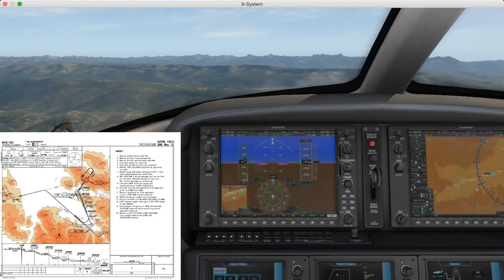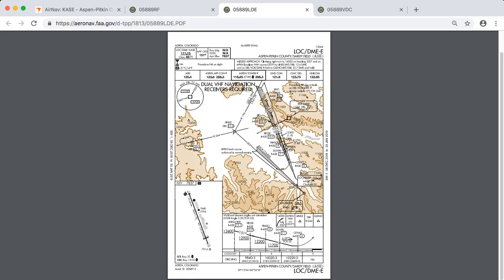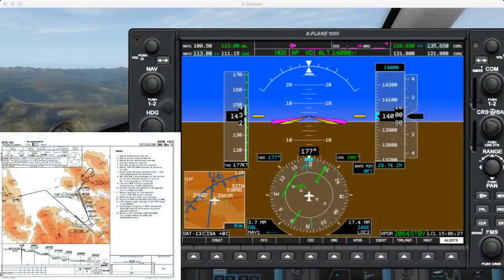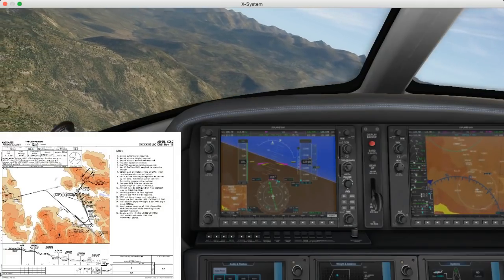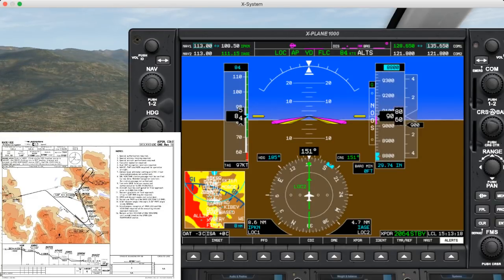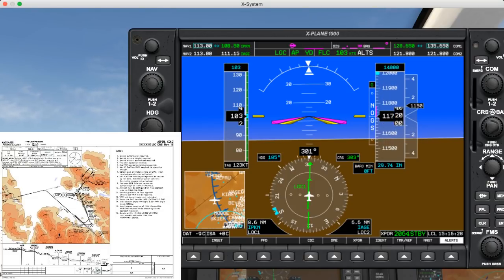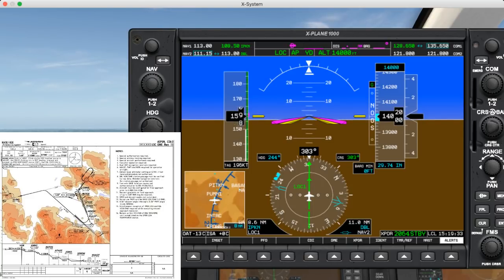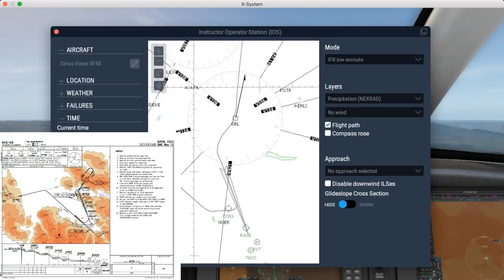X-Plane 11: LOC-DME 15 AR into Aspen, CO